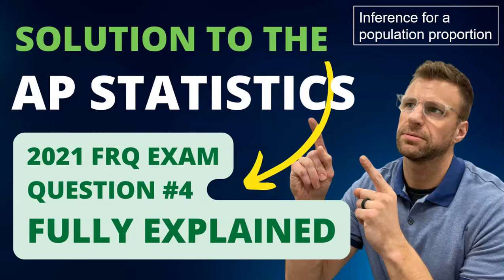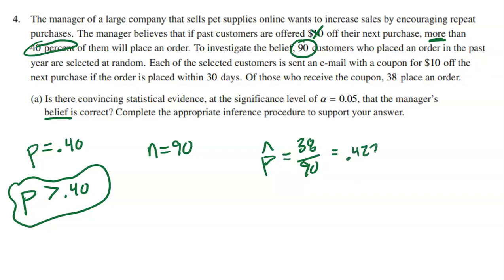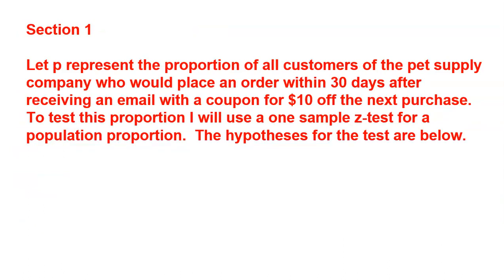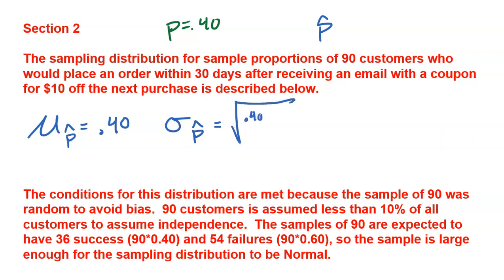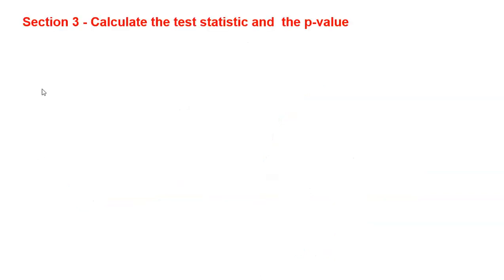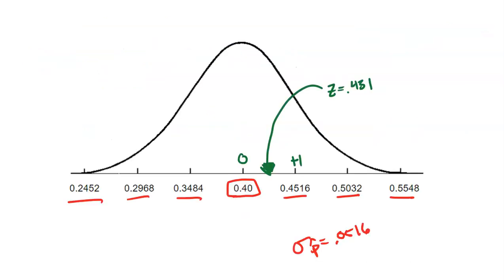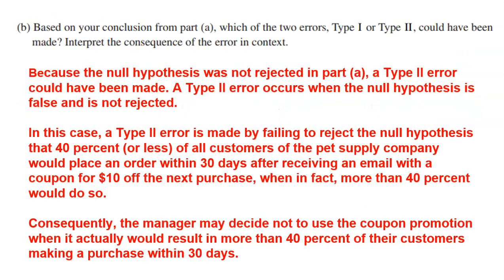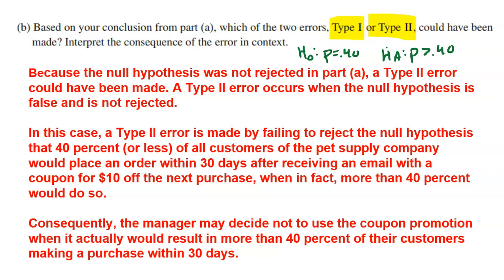AP Statistics 2021 Exam Free Response Question 4 ANSWERS [EXPLAINED]